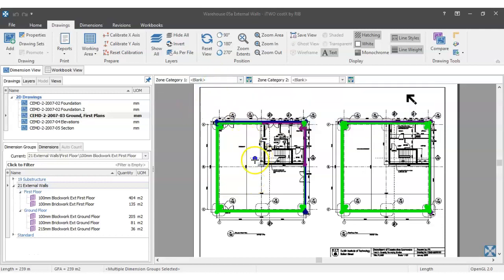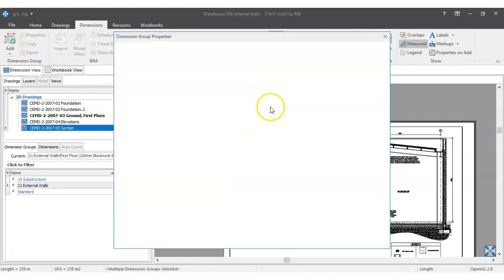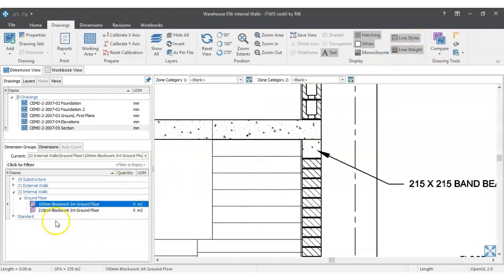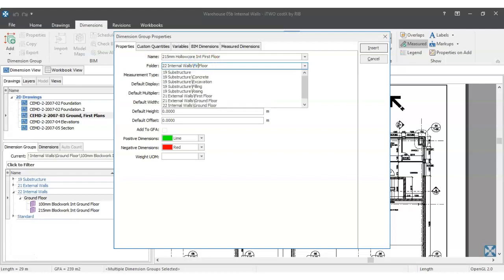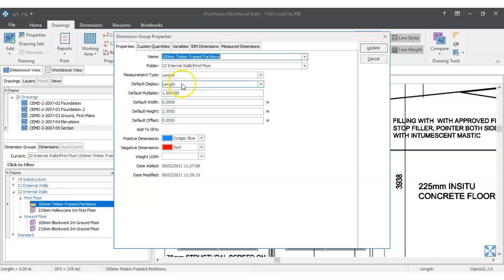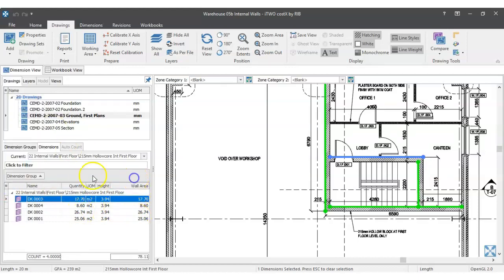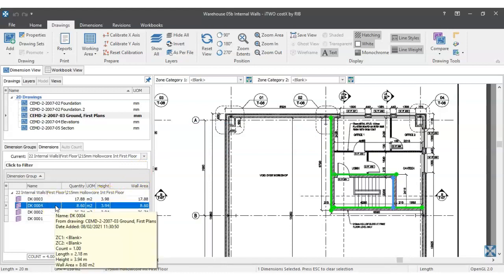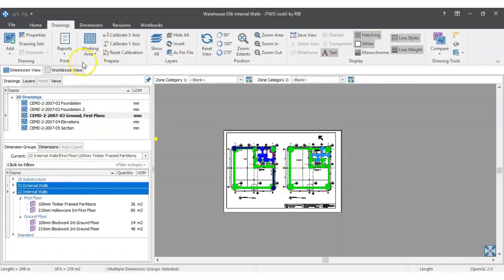Warehouse 05b Int Walls